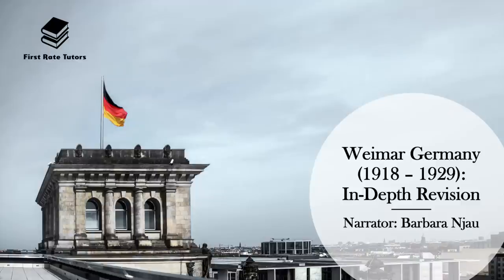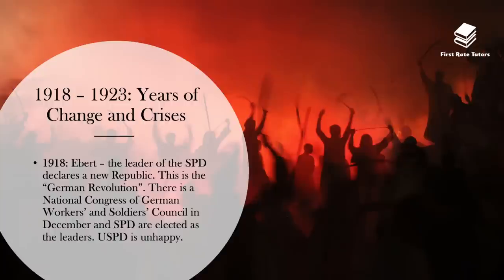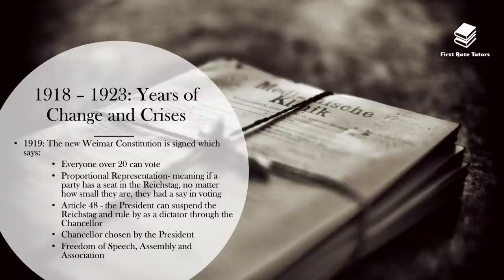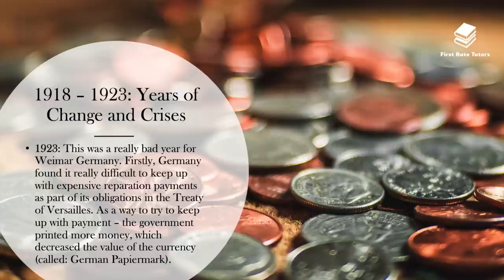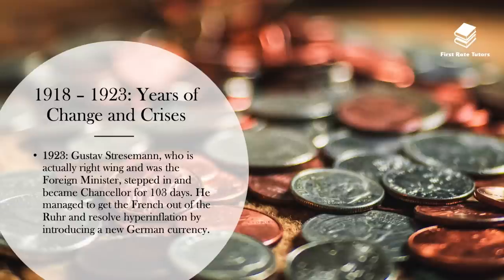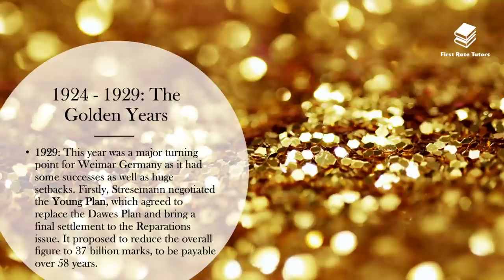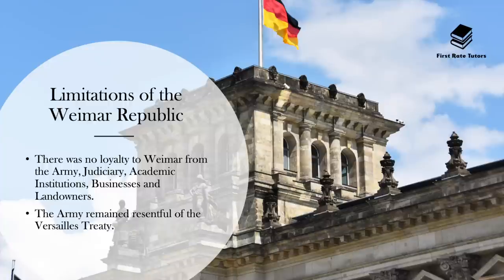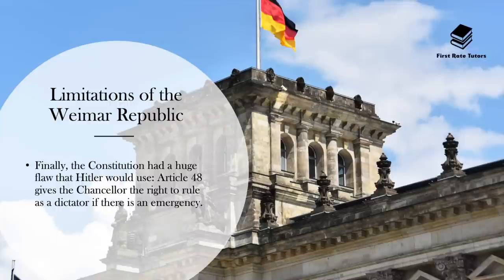WEIMAR GERMANY: IN-DEPTH WEIMAR REPUBLIC REVISION | GCSE HISTORY NARRATED BY BARBARA NJAU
Studying Weimar Germany for your GCSEs? Here is a brief history of Weimar Germany!

In this video, we will look at:
- What is Weimar Germany?
- 1918-23: years of change and crises
- 1924-29: the golden years
- 1929: the beginning of the end
- Limitations of the Weimar Republic
- The ending of the Weimar Republic and the onset of Nazi Germany